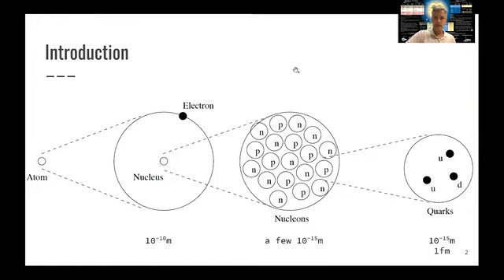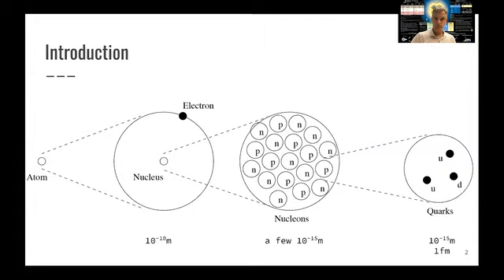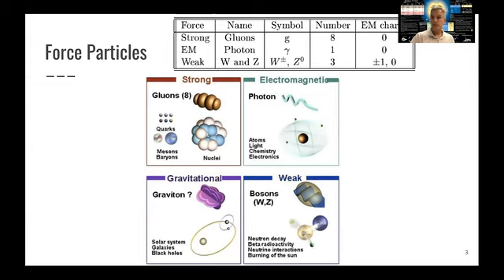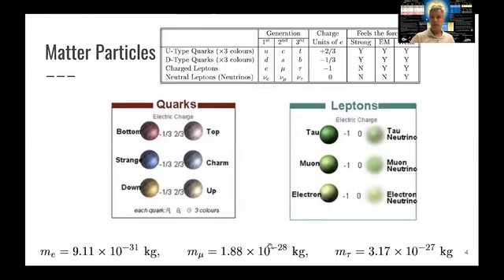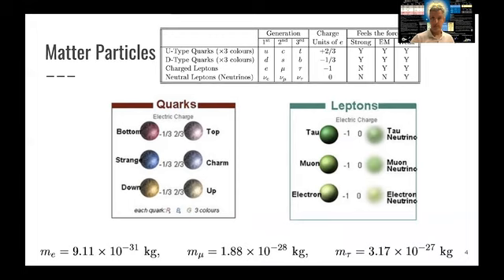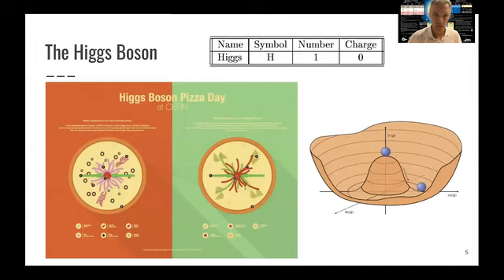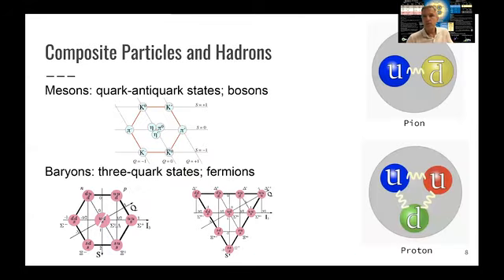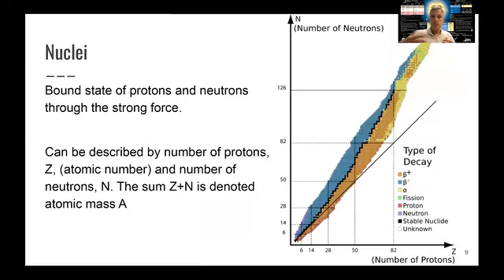MIT8 701F20 00 06 Particles 300k